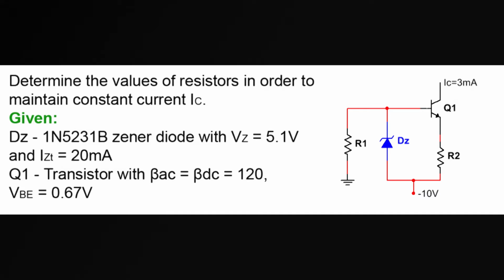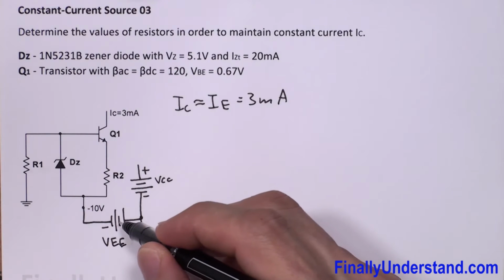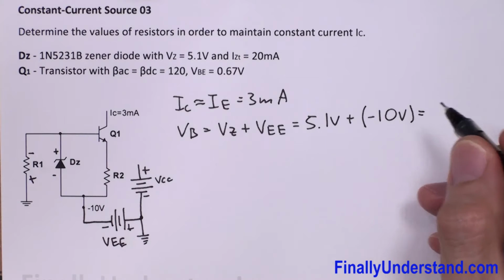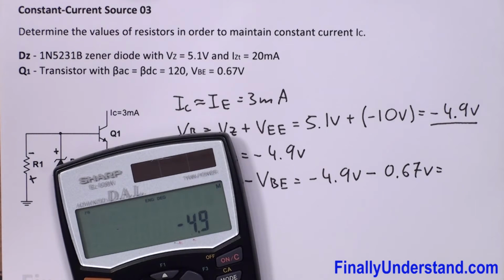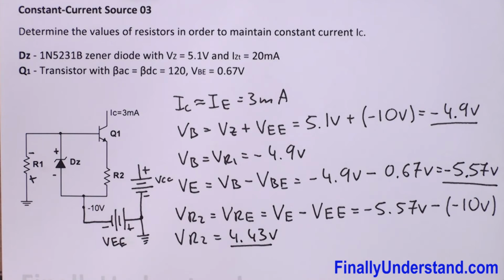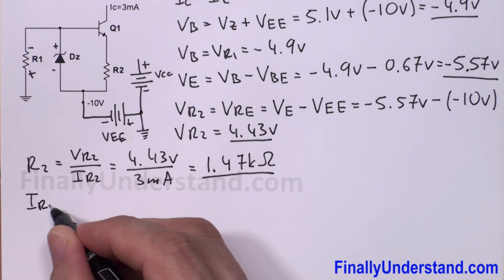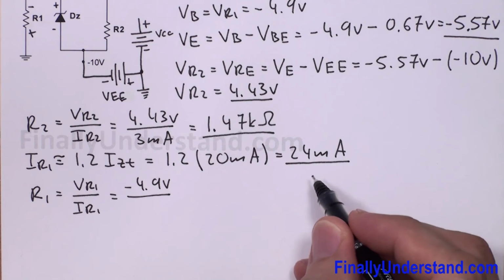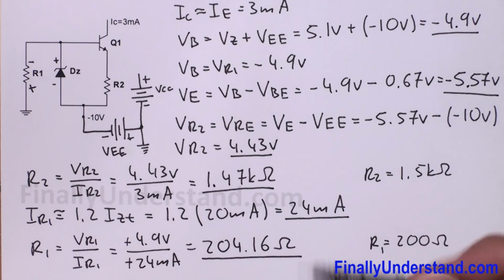Constant Current Source in DC Circuits | Explained 03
Learn how to analyze DC circuits with constant current sources for a given electrical network. This video takes you step by step through the process using clear logic, practical examples, and visual support.

💡 Whether you're an engineering student, electronics enthusiast, or preparing for an exam—this video will boost your confidence in solving DC networks.

🎓 Includes helpful diagrams, real-world examples, and expert tips to make circuit analysis simple and intuitive.